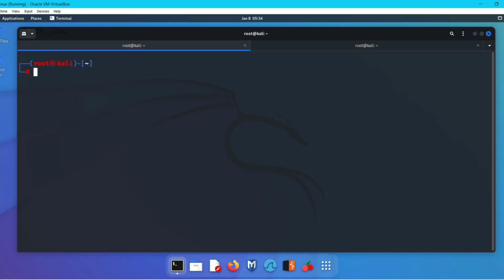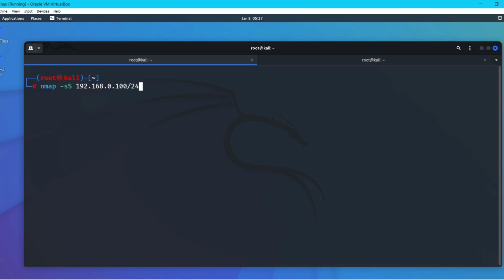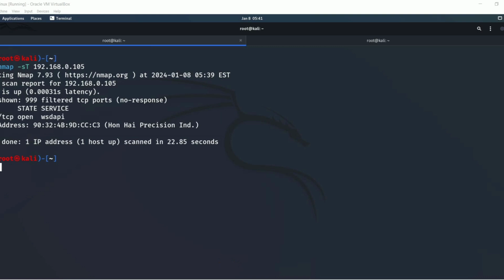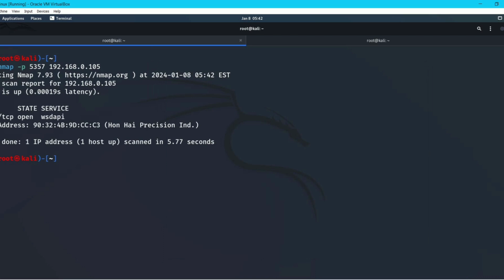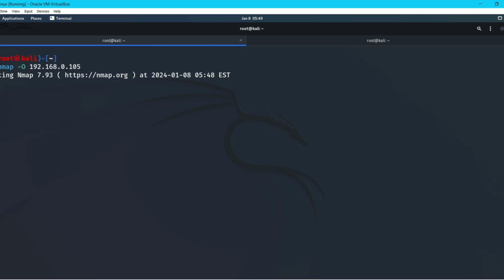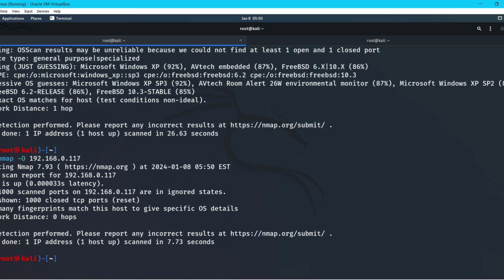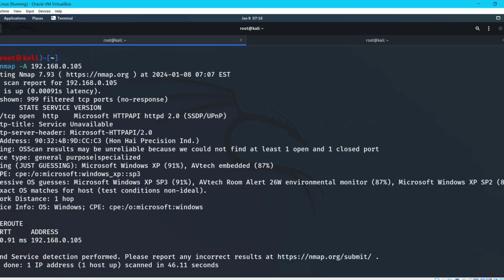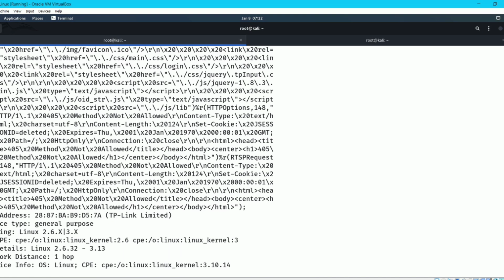A Beginner's Guide to Nmap Essentials.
Embark on a journey of network exploration in our latest video! We're delving into advanced scanning techniques that reveal the secrets of computer networks. Whether you're a cybersecurity enthusiast, network admin, or just curious about the world of networks, this guide offers valuable insights without diving into specific tools. Enhance your skills in network discovery, vulnerability assessment, and penetration testing. Join us now for a simplified approach to understanding and mastering network exploration.

00:00 Introduction
00:45 nmap -sN
02:12 nmap -sS
03:48 nmap -sT, sU
05:28 nmap -O
07:55 nmap -A